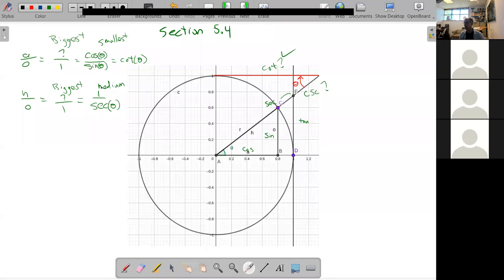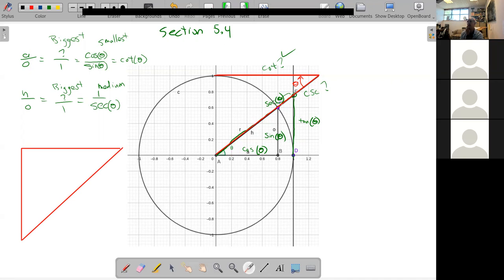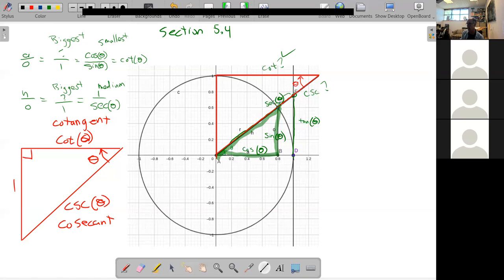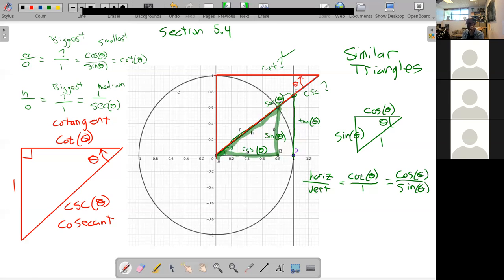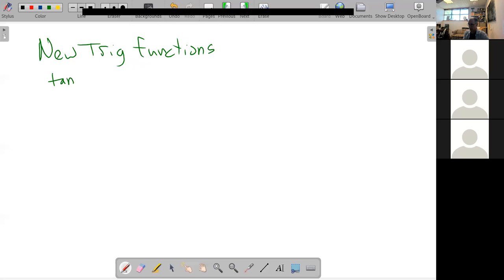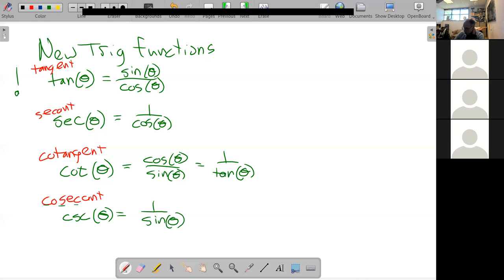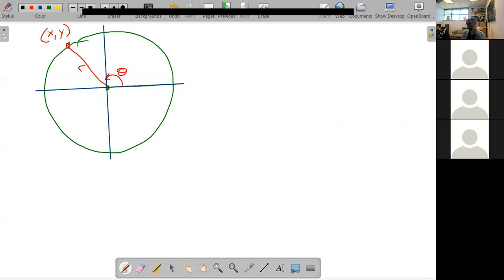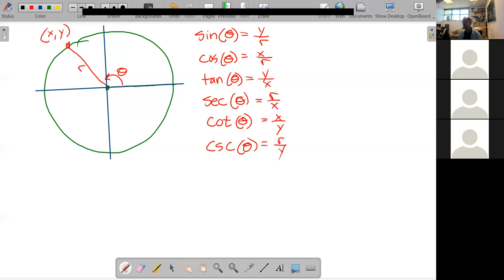MTH 112 Section 5.4 Cotangent & Cosecant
Section 5.4 The Cotangent and Cosecant functions
Similar triangles
Summary of all of the trigonometric functions